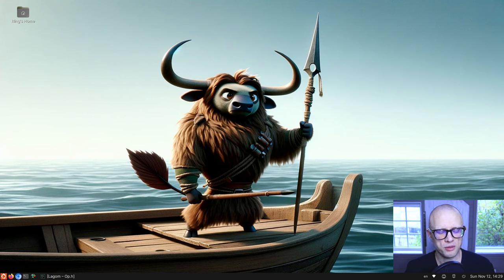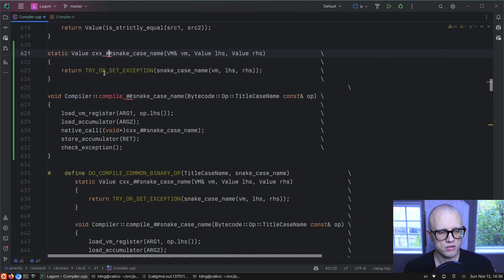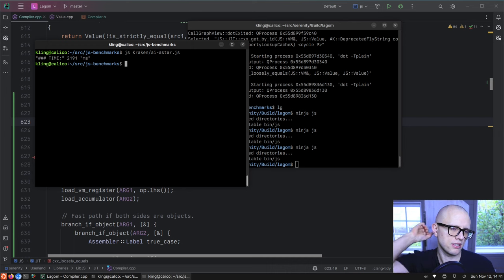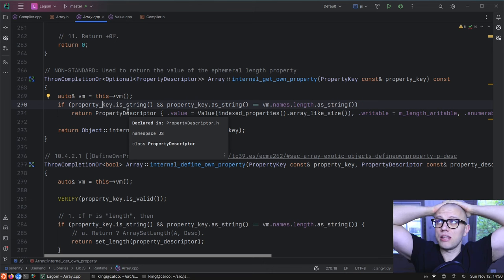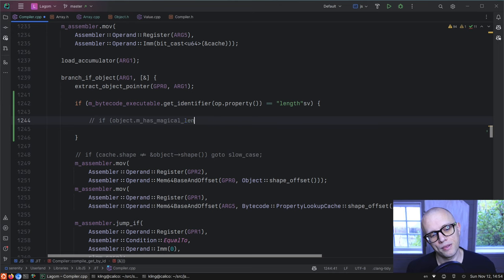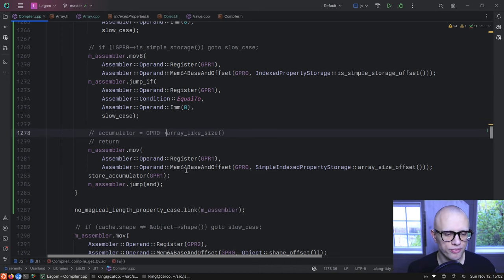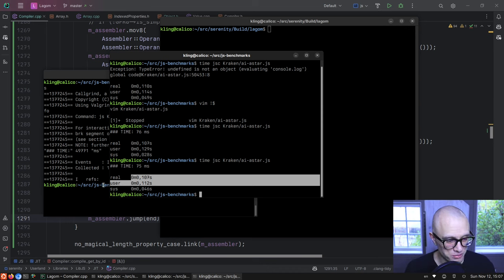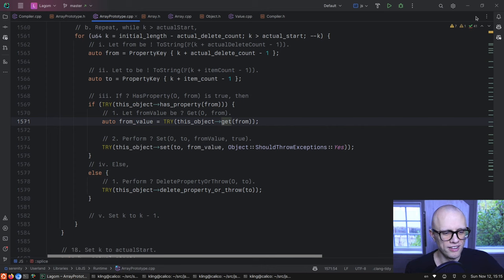Browser hacking: Let's hack on the JIT until ai-astar.js SINGS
Kraken/ai-astar.js go brr

Ladybird is a cross-platform web browser, also part of the SerenityOS project. :^)

00:00 Intro / Task of the day
02:14 Fast path for loose equality checks
14:40 Fast path for Array.length
35:55 What next? Profile & analysis
46:55 Outro